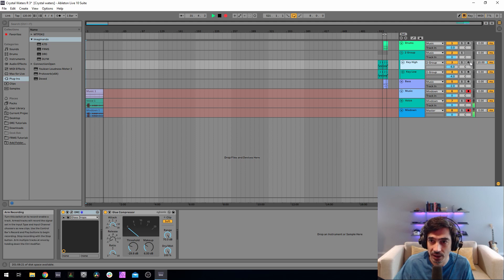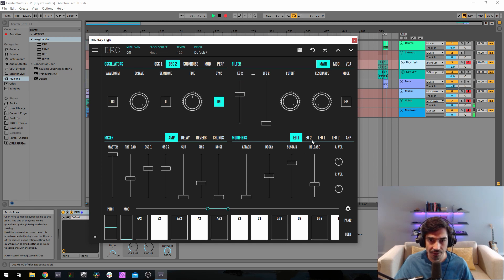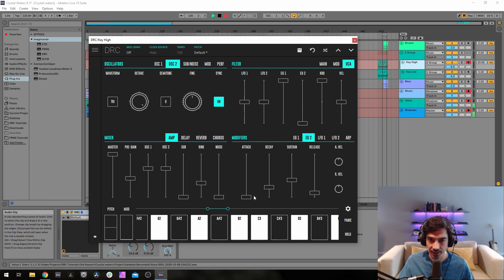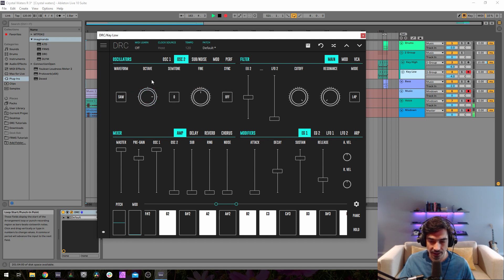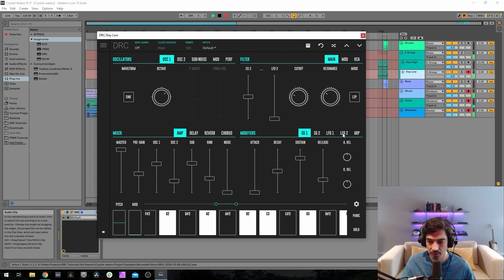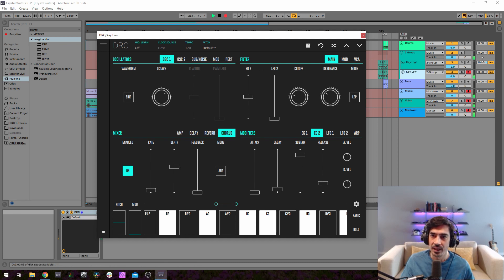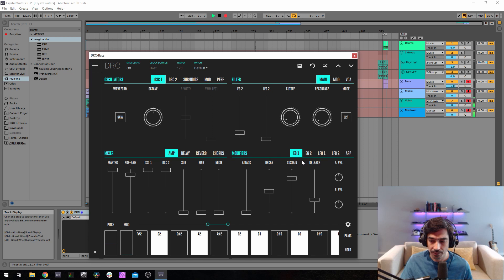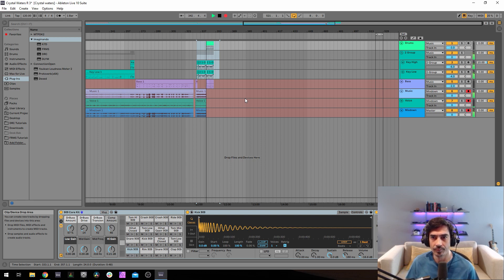How to make the sounds from Crystal Waters 'Gypsy Woman' with DRC.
00:00 Intro
00:40 Keys High
04:46 Keys Low
08:34 Bass
10:45 Music
11:22 Outro

Crystal Waters - 'Gypsy Woman':
“La da dee, la da da” - even without music or any pitch assigned to any of those words, if you are a house music aficionado, chances are you are already singing that truly iconic vocal hook in your head. Equally iconic and inseparable is the accompanying soulful organ stabs of this track’s unforgettable 90’s riff.

The track in question, Crystal Waters ‘Gypsy Woman’ is an undeniable house anthem, released all the way back in 1991, it has been sampled and remixed countless times over the course of the last 29 years!

As the track’s full title ‘Gypsy Woman (She’s Homeless)’ hints at, the song’s lyrics are about a homeless woman, a specific one in fact, that Waters encountered on a weekly basis in front of the Washington DC hotel her sister worked at. The addition of the “(She’s homeless)” text to the title was actually a direct request from Waters, to highlight the serious nature of the song’s lyrics, an expression of the change in her perception of homelessness in general, a lasting effect the chance encounters had on her.

The track written by Waters alongside Neal Conway and Nathaniel S. Hardy Jr., was originally for American singer Ultra Naté, but after recording a demo version with Waters performing the vocal, the record company liked it so much that they made a deal to keep it, and abandoned plans to pass it on to the intended artist.

In this week’s DRC Sound Design Tutorial, Lucas defies the sound design gods, and takes an unconventional subtractive approach to recreate the track’s organ and bass sounds with DRC.